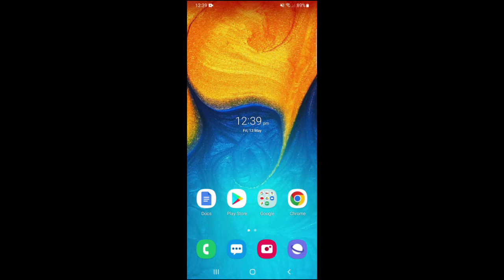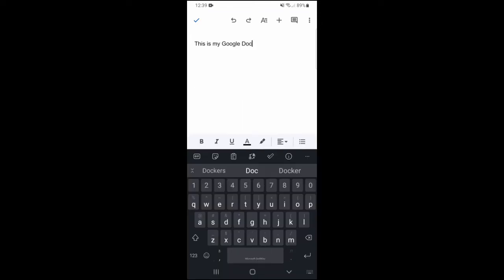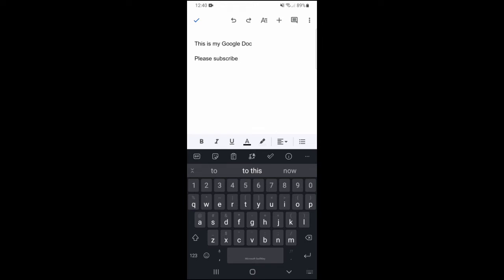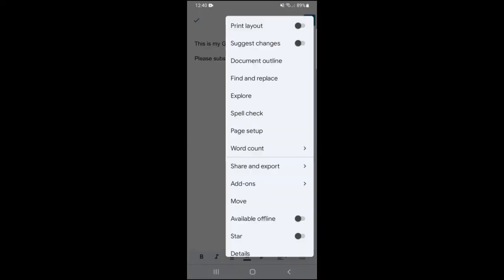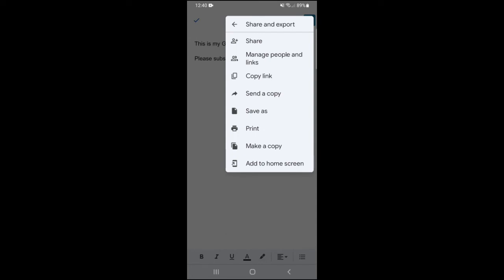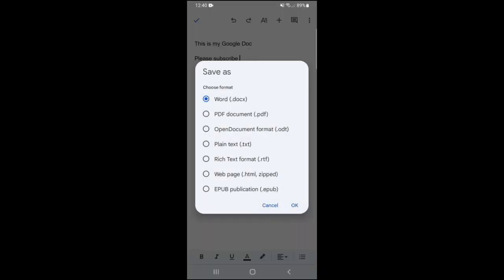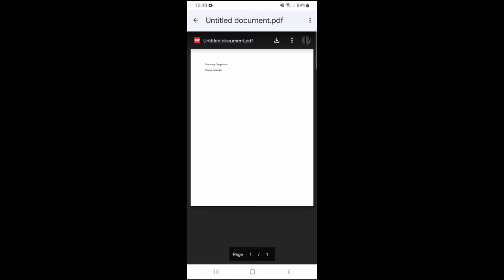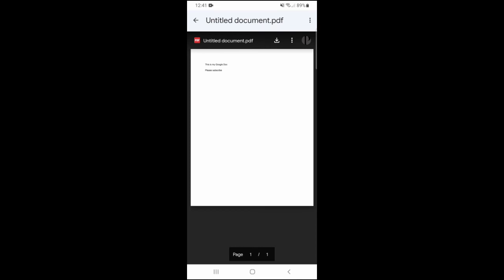How to Save Google Docs as PDF on Mobile | Step-by-step Video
Learn how to save Google Docs as PDF on mobile